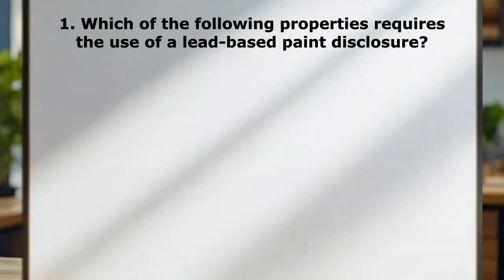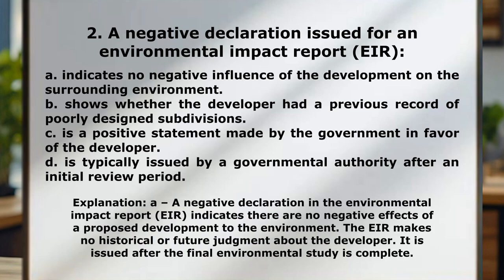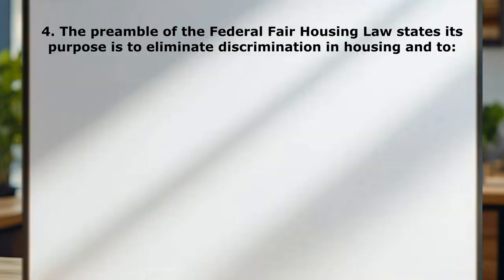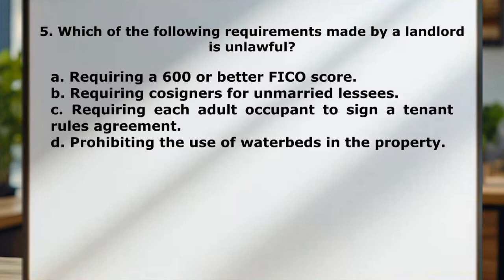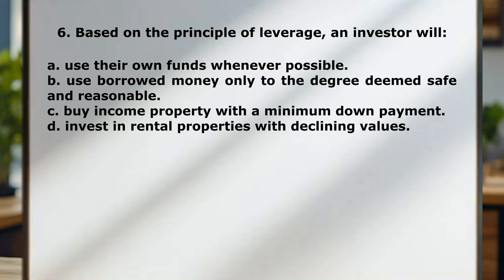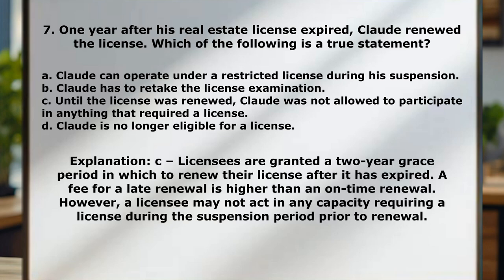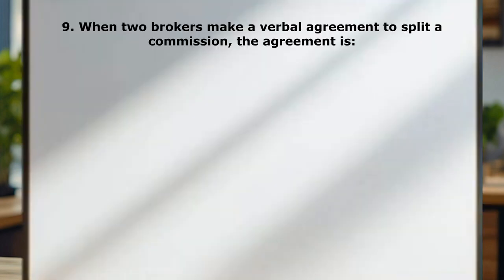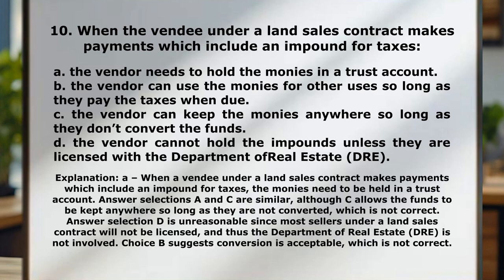Real Estate Exam: 10 Exam Questions You NEED To Know!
In this video, I’m going to cover 10 more test questions you’ll probably see on the Real Estate Exam.

If you want to get the most value from these questions, be sure to stick around until the end!

My goal is to help you pass your exam and feel confident walking in on test day.
People always ask what website to get practice exams, here is what I used to get my real estate license, mortgage originator license, and broker's license on the first try

I'd love to see you pass your real estate exam and get your license!

I created the Real Estate Education Network to help you get your licenses and share my journey as a real estate professional. My goal is that you can learn from my mistakes, find inspiration or education, and learn about real estate.